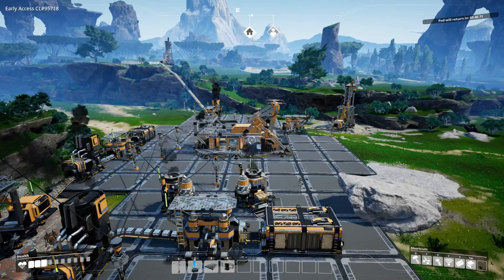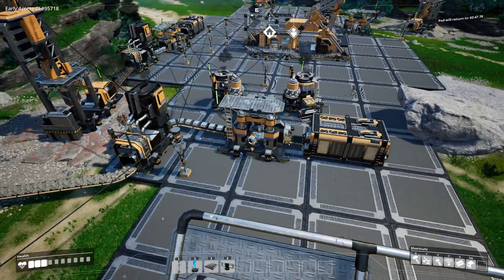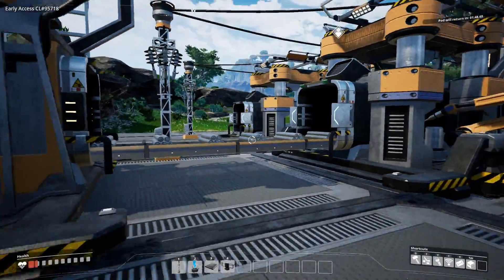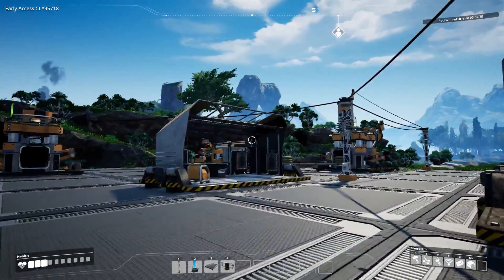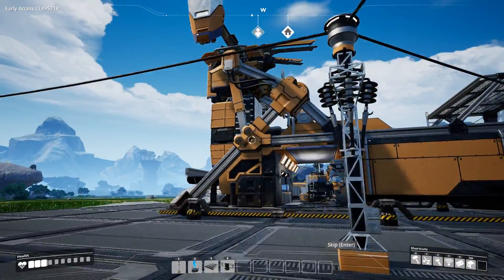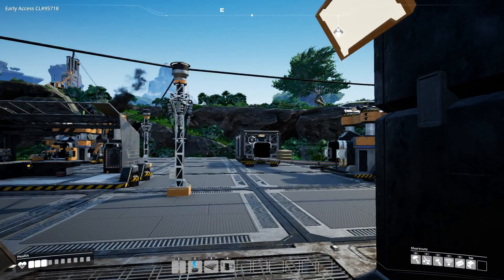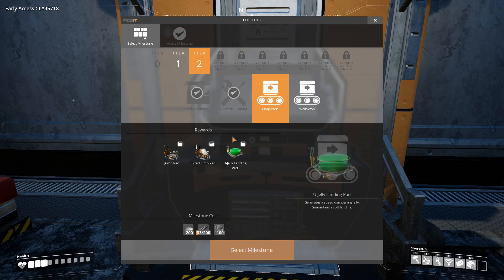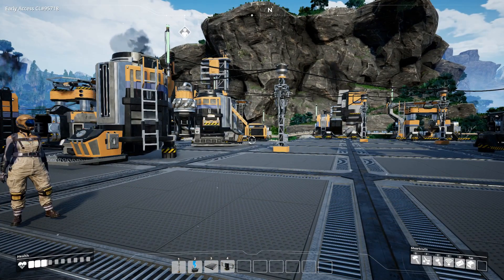Beginner Base Building Tips -- Satisfactory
ToxikGhostModz
George
KekJonas
Jermstone
Calibrated
Lai Quen
Christopher
Dash F
David
Green Apel
Sgt Curry Pants

Satisfactory is a big and complex game that can be expanded and refined for a very long time and we believe that there is a community of factory builders out in the world that would love to join us to create this beast of a game together. We want to involve players, see how they play and iterate the game based on that. Going Early Access will help us build an awesome factory-building game and help us focus on the right things moving forward.

Approximately how long will Satisfactory be in Early Access?

We hope to work on this game for years to come and make something truly special. We are not entirely sure what would qualify as a 1.0 version of Satisfactory, but the game will be in Early Access for at least 1 year, could be longer.

We’ve reached the point in development where we feel ready to open the game up to the public. There are still a bunch of performance, design and visual issues and the game is far from perfect. Having said that the game is in a state where you can have a lot of fun and enjoy tons of hours of gameplay, single or multiplayer. If you are into building factories and adventure in a vast unexplored world, we think that you are going to like Satisfactory a lot!

What we are launching with:

• 6 tiers full of milestones that unlocks machines, resources, equipment and vehicles
• 3 different starting areas/biomes on a large handcrafted world (30km2)

We are planning to at least add the following:

• Full narrative
• More optimization
• Dedicated server support
• Mod support

We expect the price to increase once we go 1.0, but we don’t know for sure.

We’ve been running a closed alpha for months up to this point and have somewhat learned how to balance addressing feedback and introducing new content. We will keep on reading the discussions and talking to our community. We use Discord, our own up-vote forum, in-game bug reports, surveys etc. This process is likely something that we will iterate on as well. We have an experimental branch where we want to push in early content for future stable updates for those who want to opt in and help us test it. You can always follow our updates and progress through our different channels; Website, YouTube, Twitter, Facebook, Instagram, Reddit, Discord.